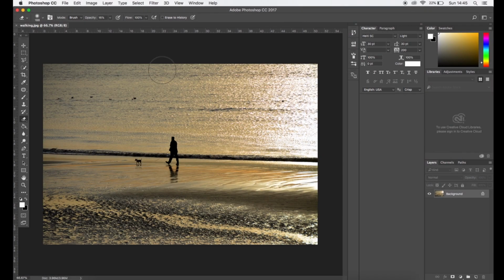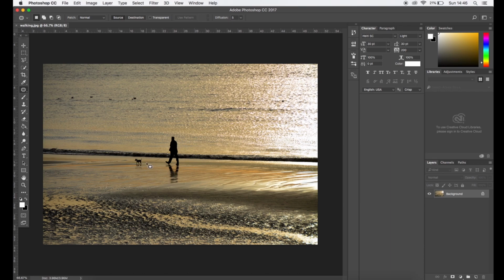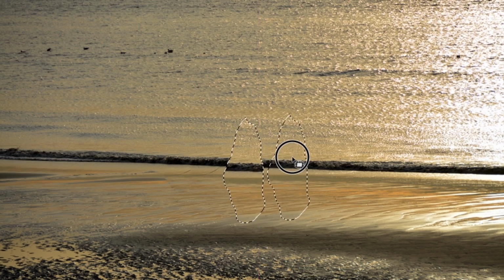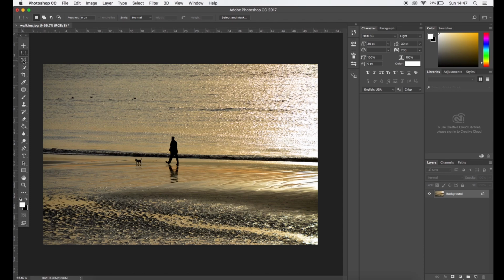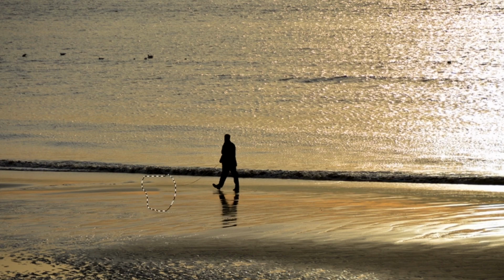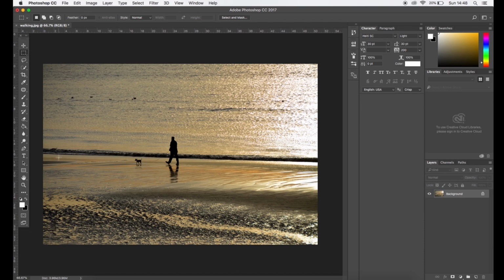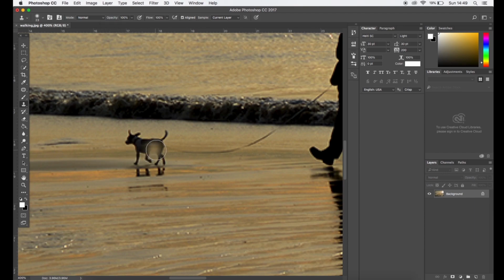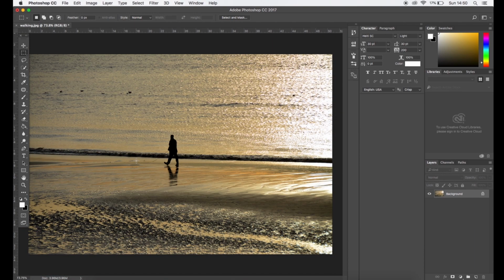Online Photoshop Tutorials - Make Any Object Vanish in Seconds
Here are three very simple ways to make an object in a photo disappear in Photoshop.